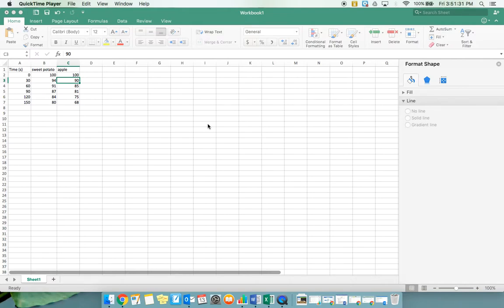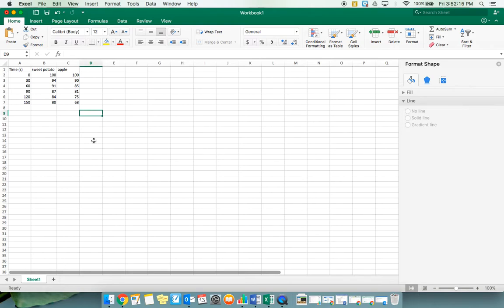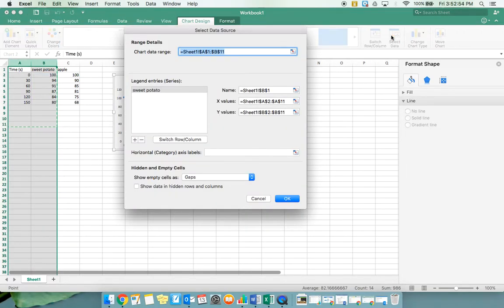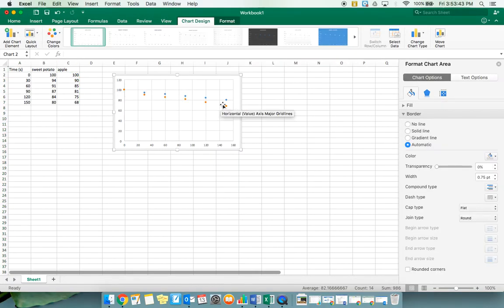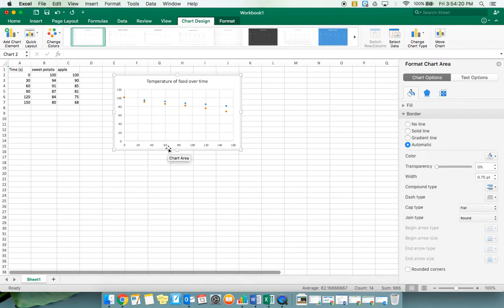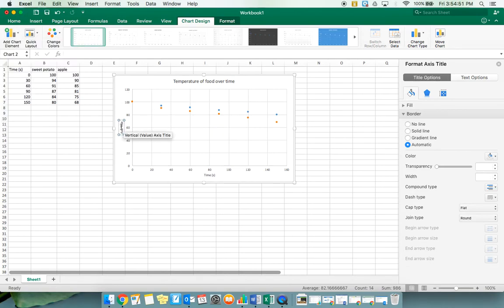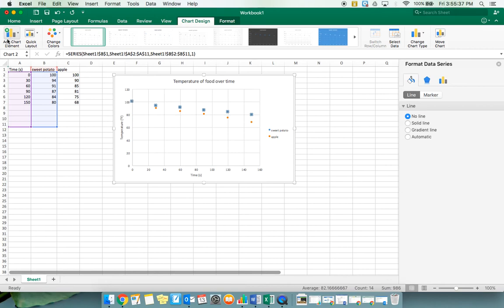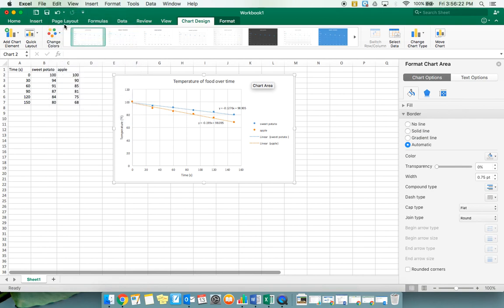Potato Corpse Excel Directions